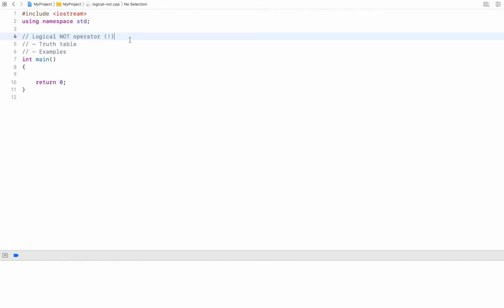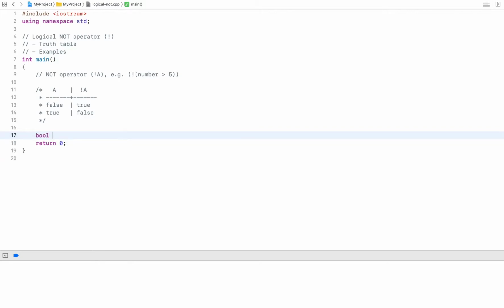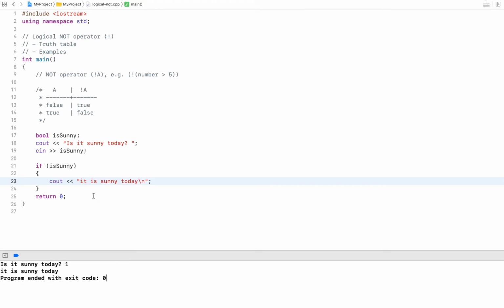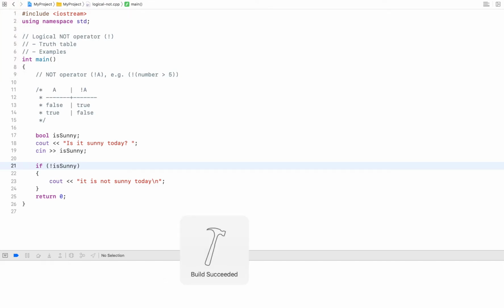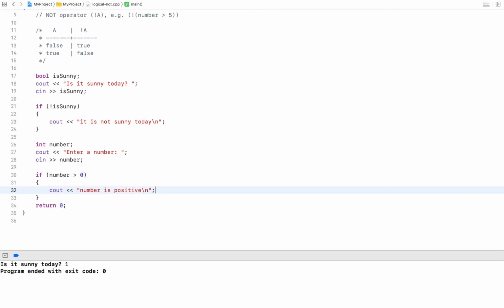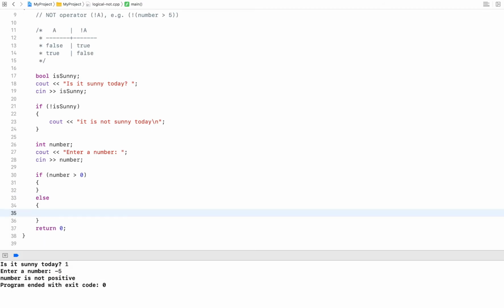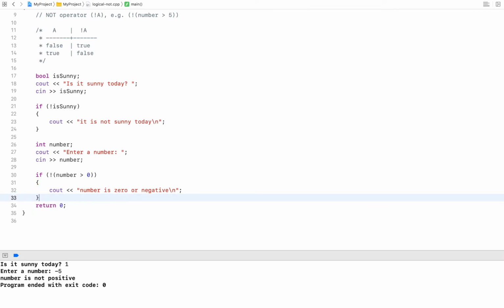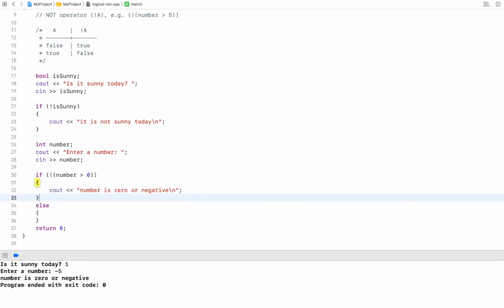C++ Tutorial: Logical Not Operator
This tutorial explains the logical Not (!) operator and provides some examples.